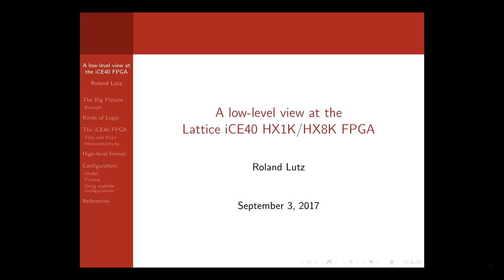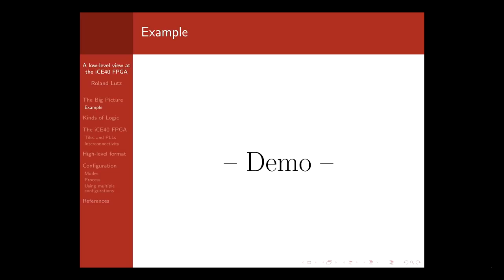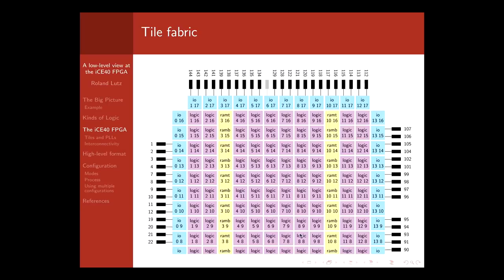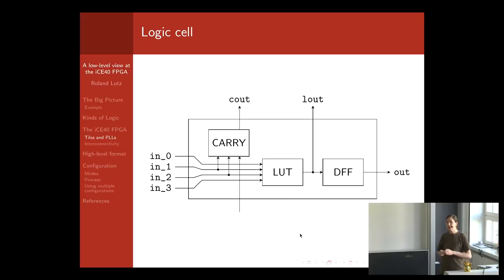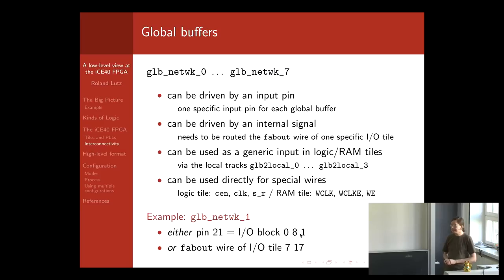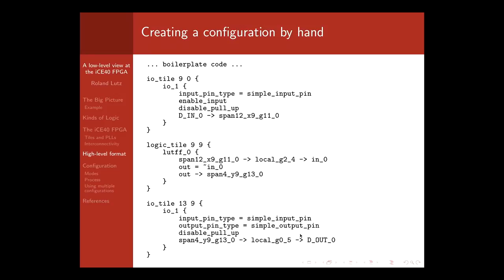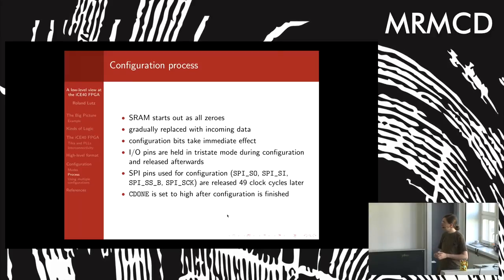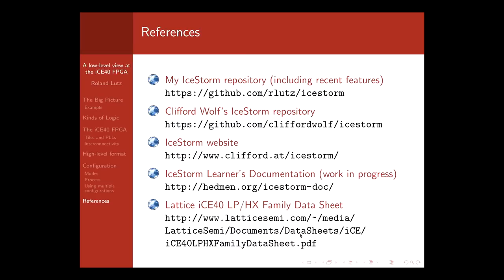MRMCD2017 FPGA design with Free Software: The Lattice iCE40 HX1K/HX8K FPGA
Roland Lutz